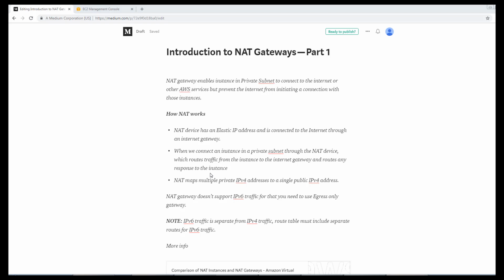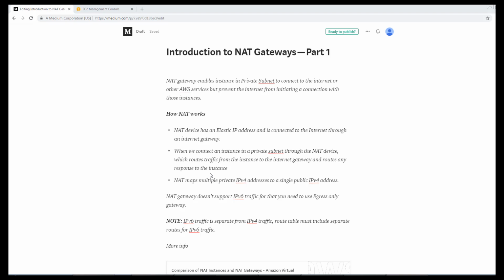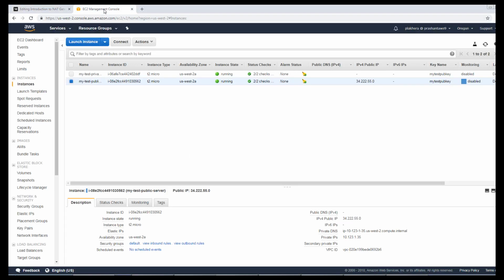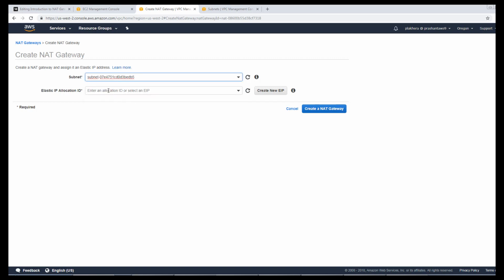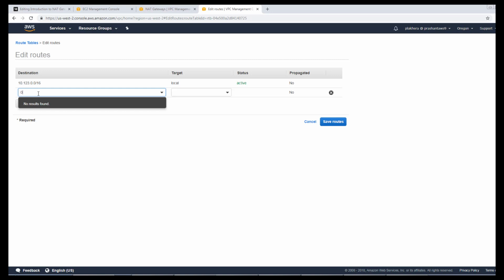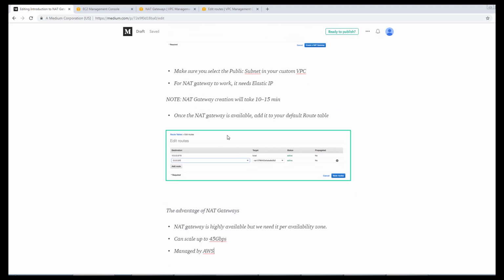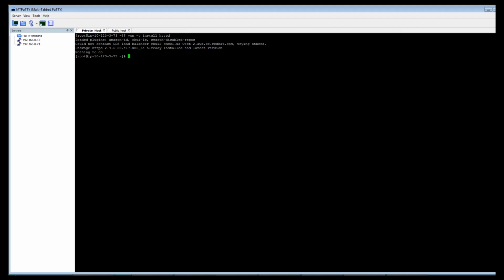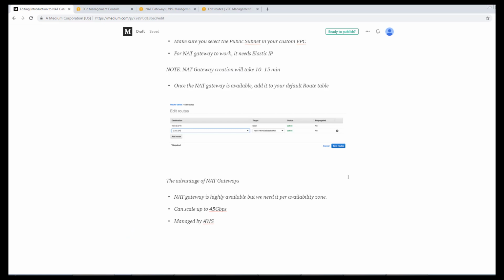Introduction to NAT Gateways